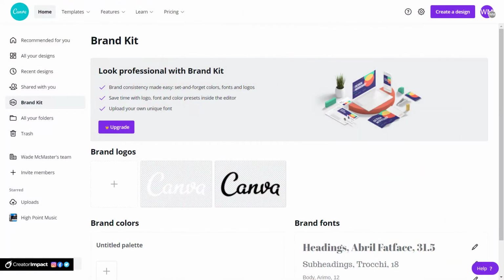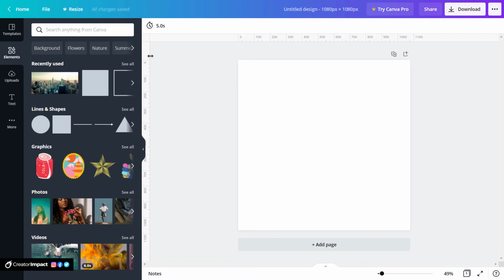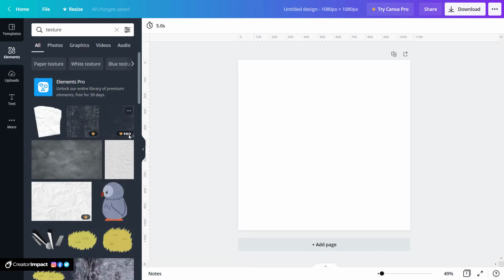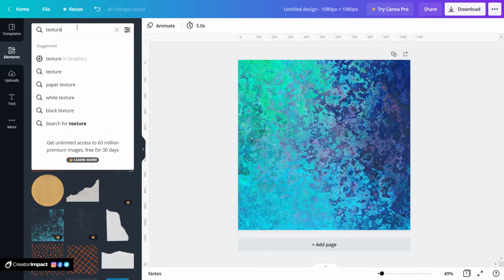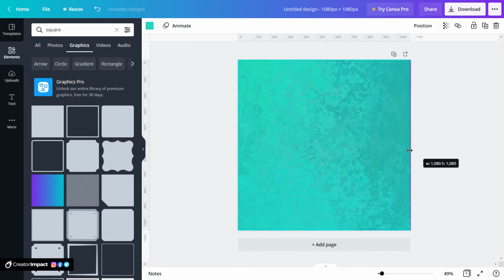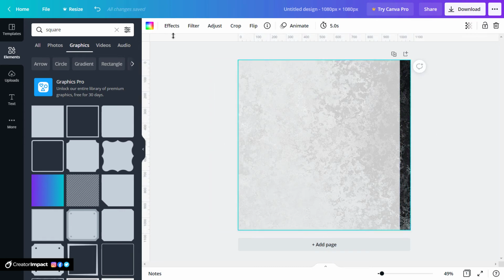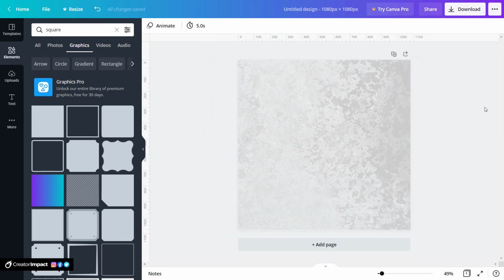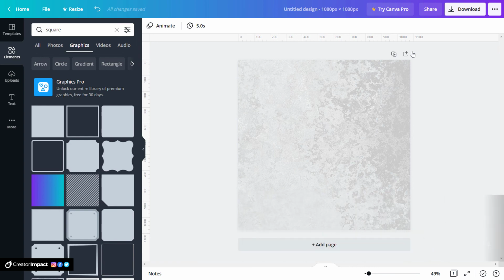How to Create subtle Textures in Canva (for Social Media, Web and Graphic Designs)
In Canva Tutorial for Beginners, I show you how to use Canva to quickly create subtle textures in Photoshop, perfect for backgrounds to be used on social media images, websites and other graphic designs.

--- ⚒ // TOOLS // ⚒ ---

 🔗BEGINNER COURSE
Build a website, set up your presence online and start earning money:

// CREATOR IMPACT

Canva is simple and easy to use program. With a few basic Canva Tips it's easy to take control and produce subtle textures in minutes.

//RESOURCES

// CREATOR IMPACT